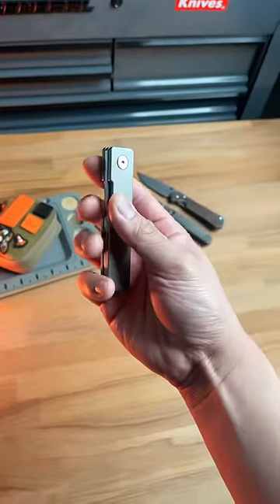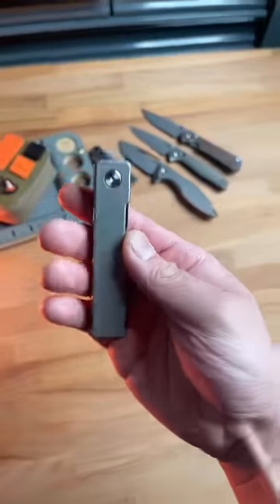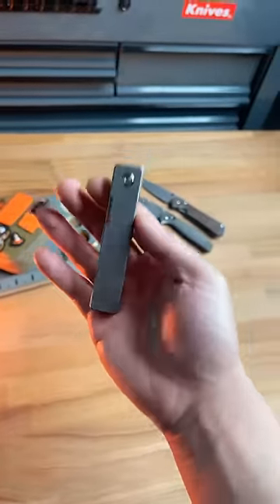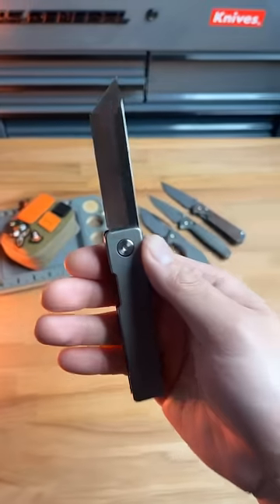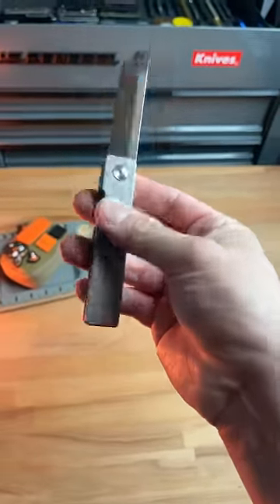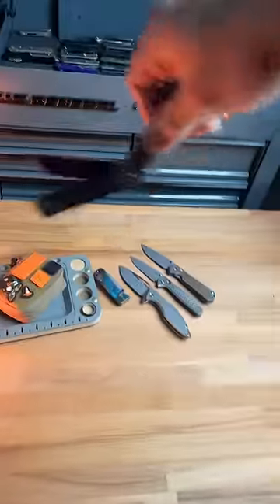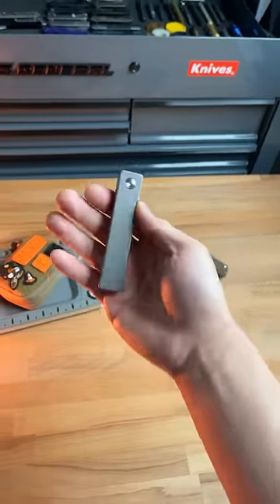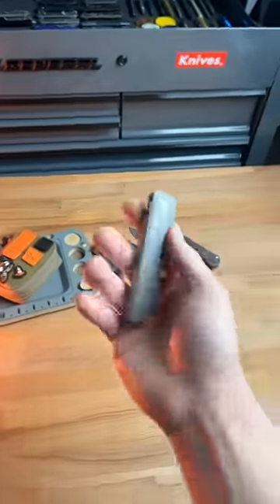THIS is a GRAVITY KNIFE?! 🤯